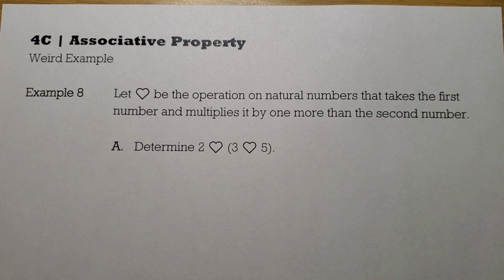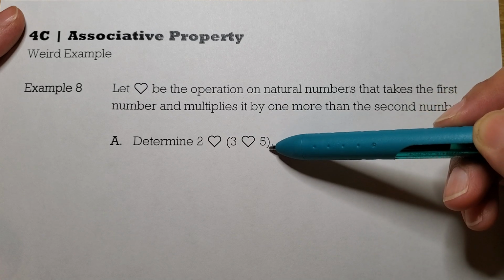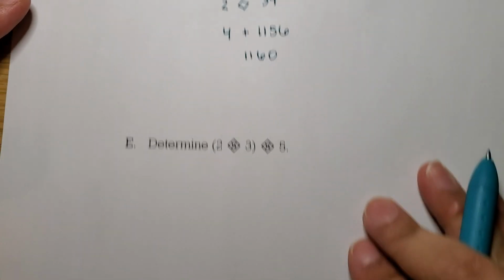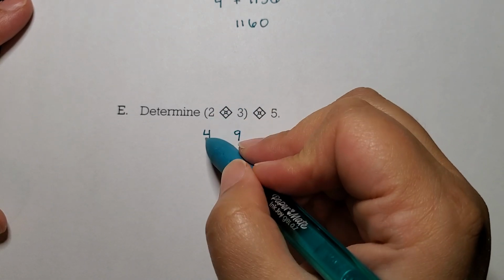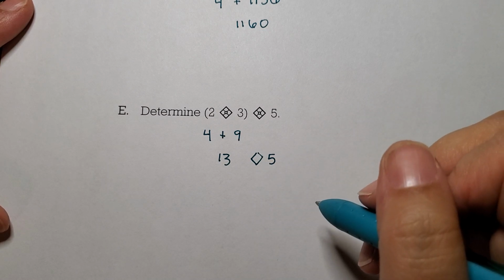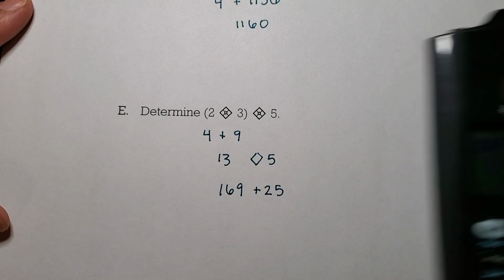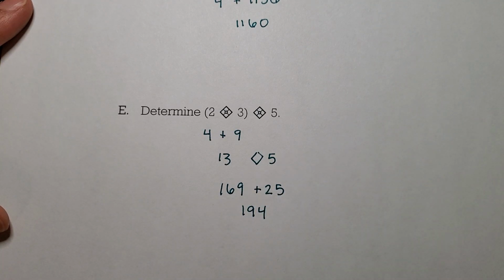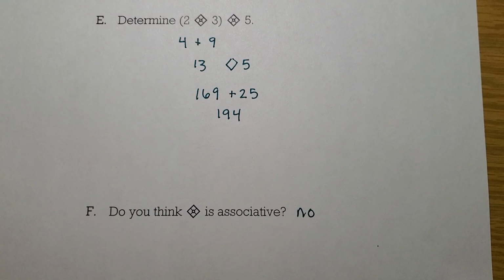4C - Associative Property (Weird Examples)